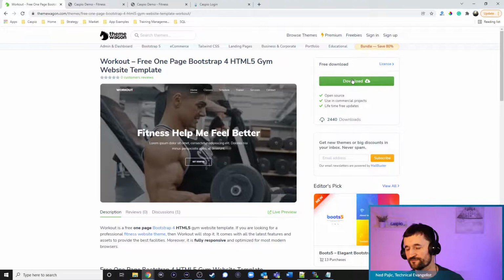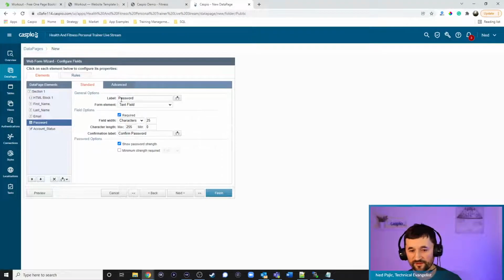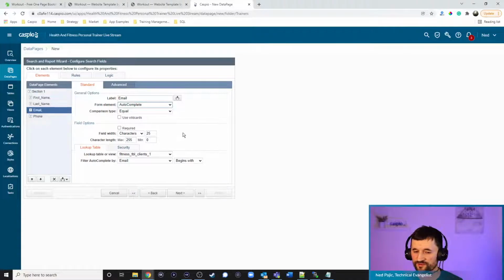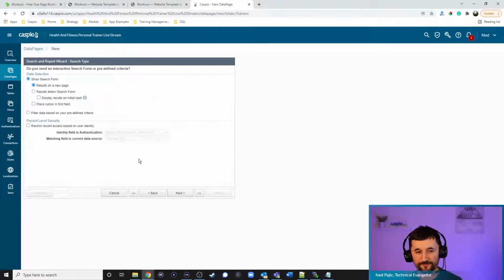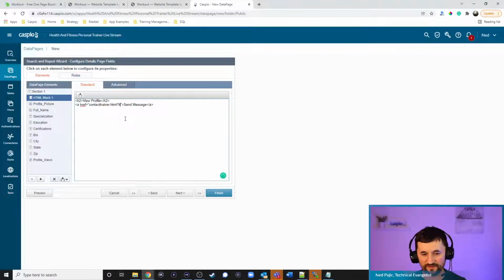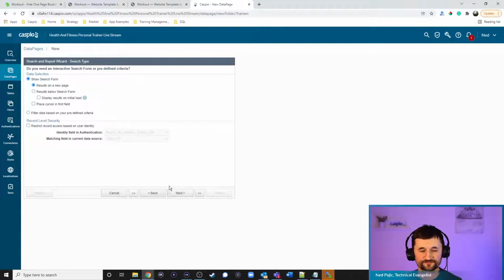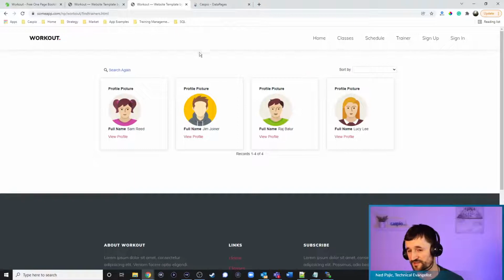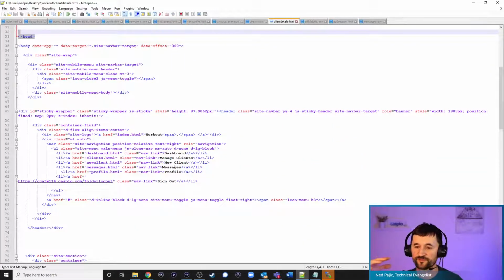Launch a Multi-User SaaS App Without Coding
Join us on Monday, December 13 at 10am PT to learn how to create a health and fitness app where personal trainers can register, log in to manage clients, messages, and submit progress notes regarding client workouts.